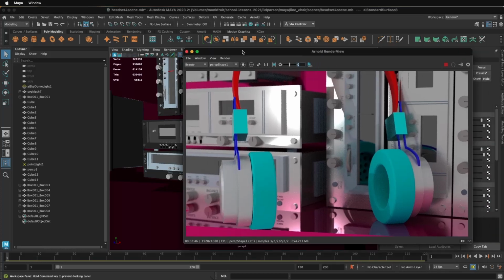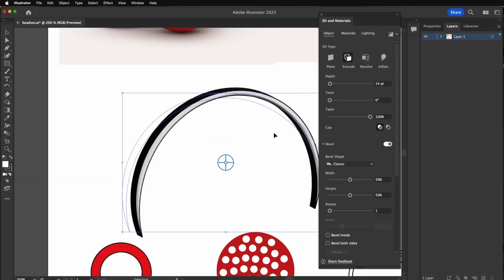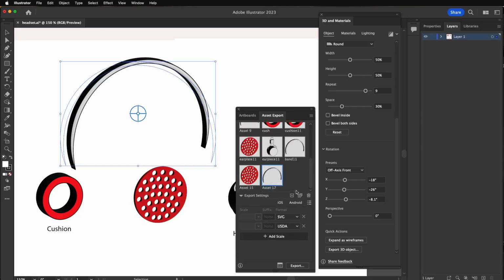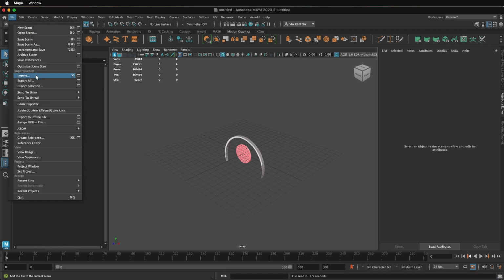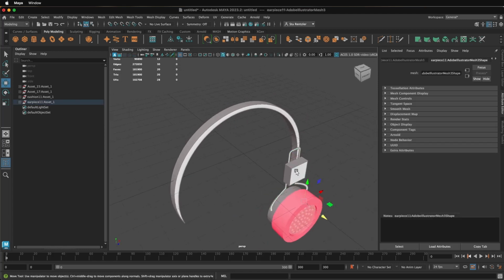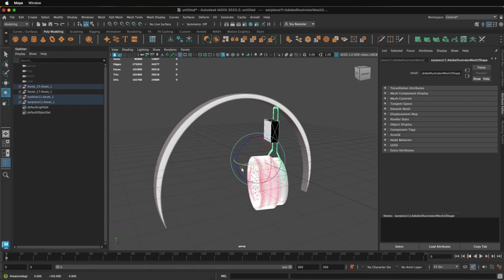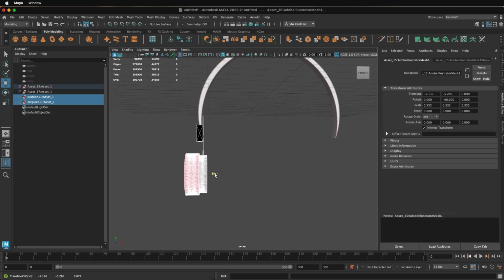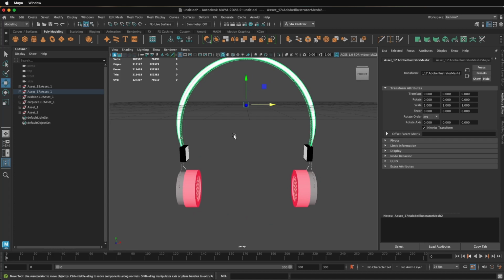Export 3D Objects from Illustrator as USDA for Maya and Blender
Create your plans in Illustrator and then export a 3D object for Maya or Blender. It works! If you want a lower-polygon way and MORE control in your 3D application then watch this video on using the same lines from Illustrator and creating 3D Objects in Maya via